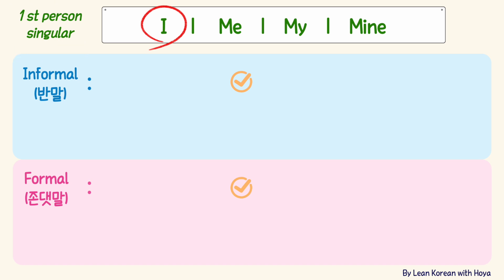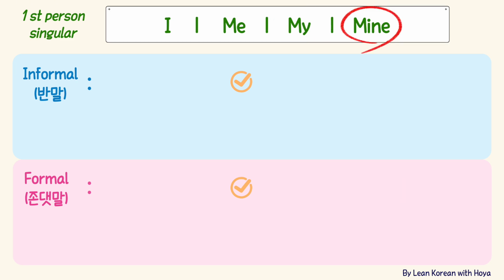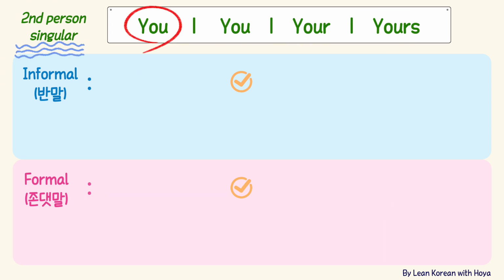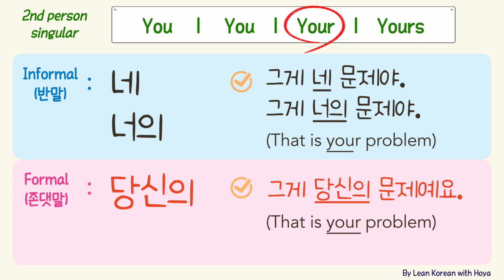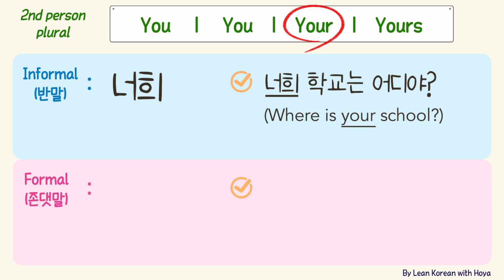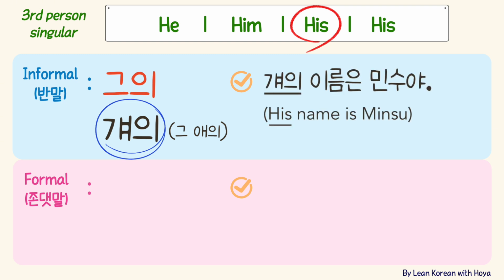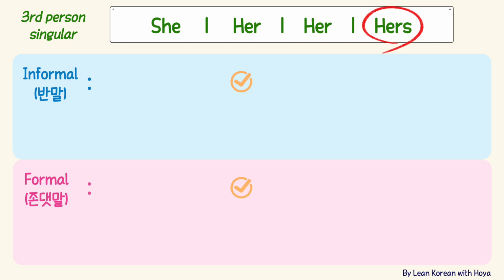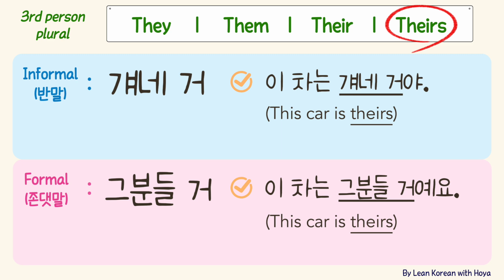[SUB] Essential Korean Pronouns That We Actually Use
Did you guys know that many of the Korean pronouns that are on the textbook aren't actually used in real-life conversations in Korea?
In this video, I'm going to teach you THE REAL Korean pronouns that native Korean speakers use in everyday conversations!

👍Essential Korean Pronouns That We Actually Use (Part 2)

00:00 Intro
00:37 First person singular
05:09 First person plural
08:06 Second person singular
12:50 Second person plural
16:33 Third person singular (male)
19:57 Third person singular (female)
22:48 Third person plural